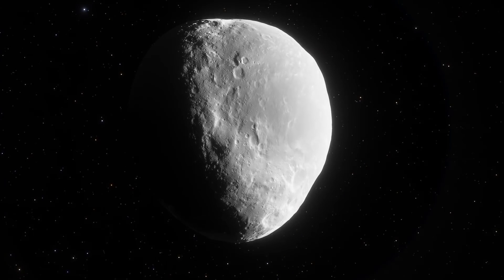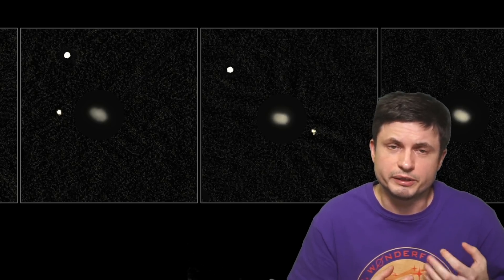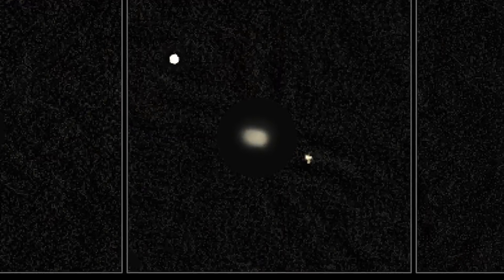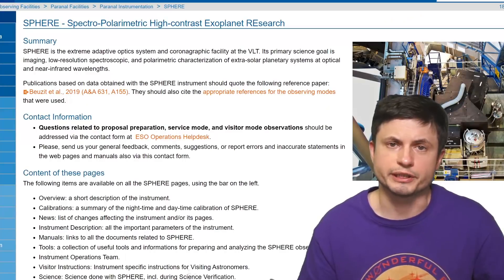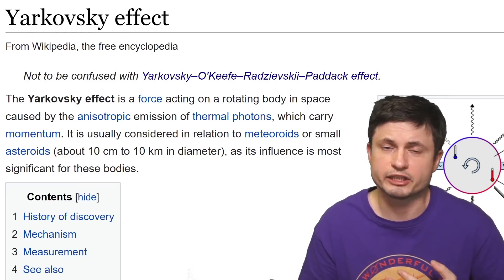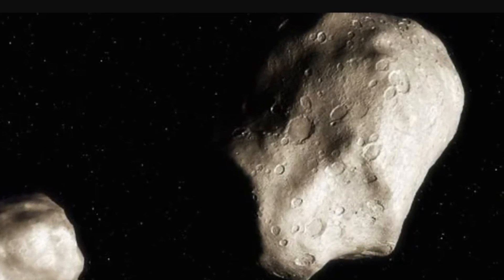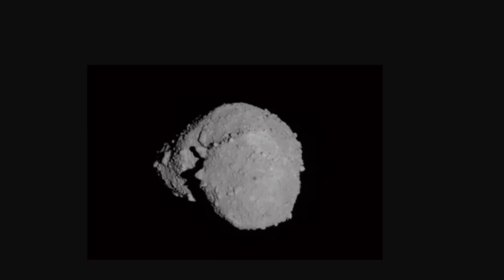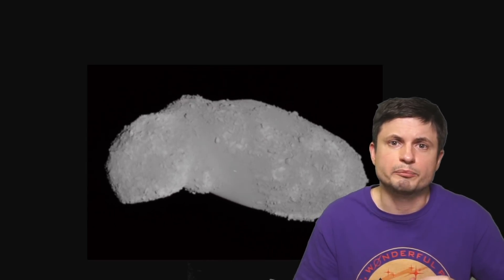First Quadruple Asteroid and Asteroid Only 270 Years Old Found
Hello and welcome! My name is Anton and in this video, we will talk about new discoveries of unusual asteroids in the solar system

Tybie Fitzhugh
Viktor Óriás
Les Heifner
theGrga
Steven Cincotta
Mitchell McCowan
Partially Engineered Humanoid
Alexander Falk
Drew Hart
Arie Verhoeff
Aaron Smyth
Mike Davis
Greg Testroet
John Taylor
EXcitedJoyousWorldly !
Christopher Ellard
Gregory Shore
maggie obrien
Matt Showalter
Tamara Franz
R Schaefer
diffuselogic
Grundle Muffins

 ISAS / JAXA / Øyvind Guldbrandsen
UC Berkeley/SETI Institute